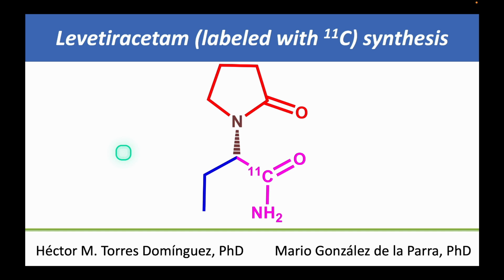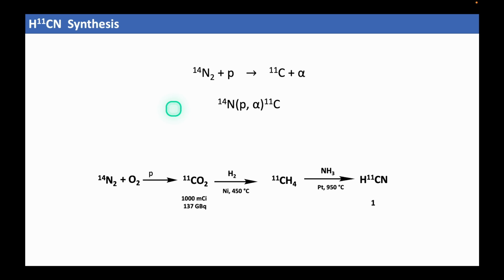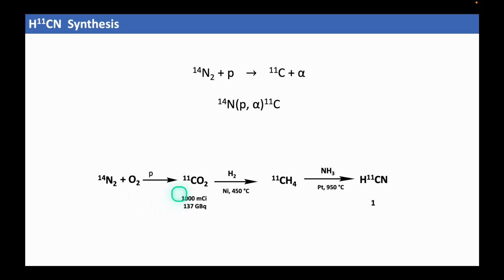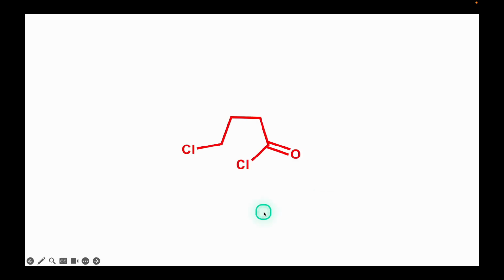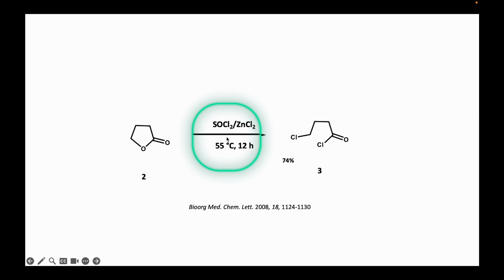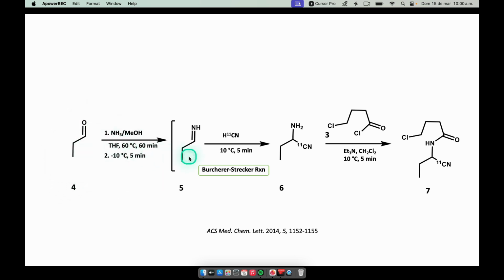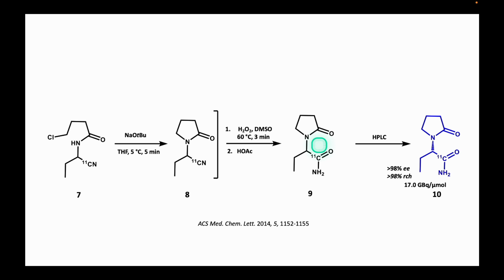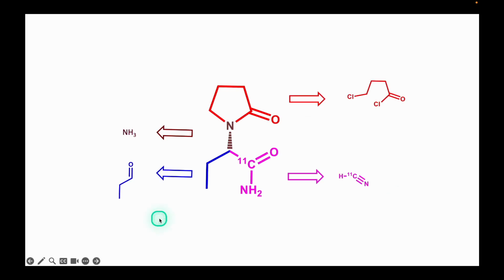Levetriracetam (isotopically labeled with 11C) synthesis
The synthesis of carbon-11-labeled levetiracetam is presented, based on the retrosynthesis shown in the previous video. This isotope has proven useful in nuclear medicine and epilepsy research.